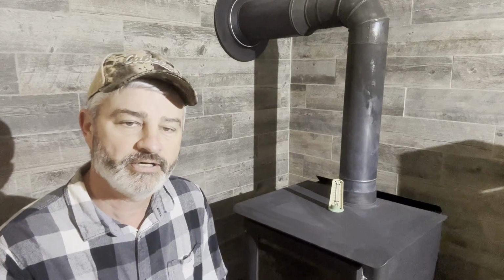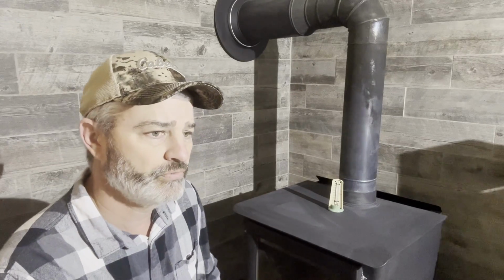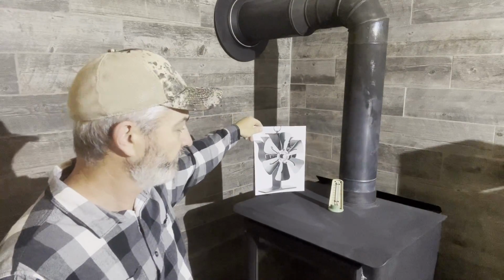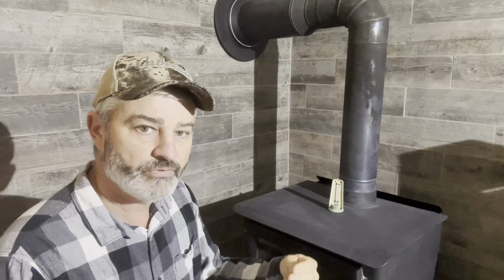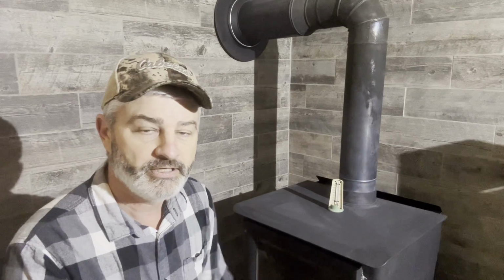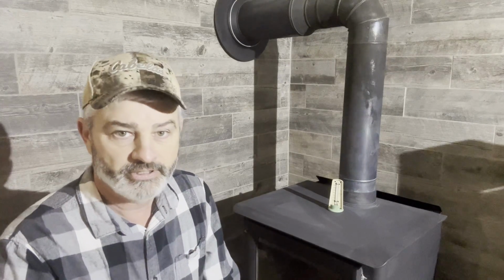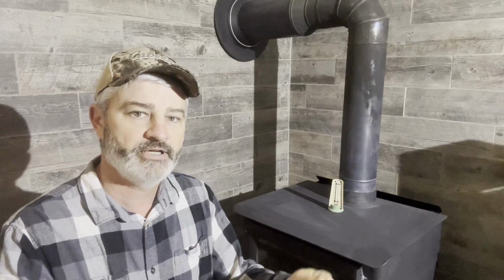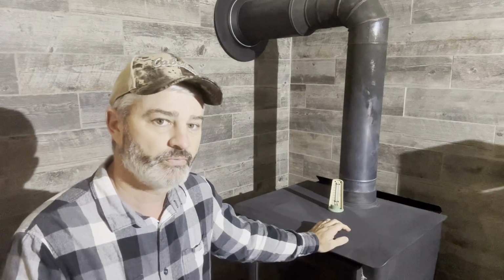How to circulate hot air from your wood stove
Must see ideas on how to circulate warm air from your wood stove to different areas of your home.